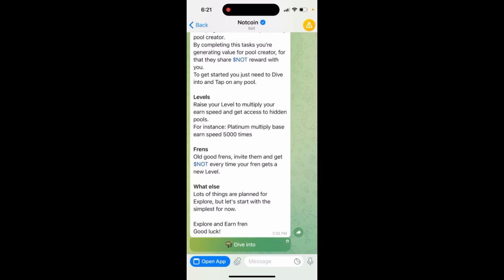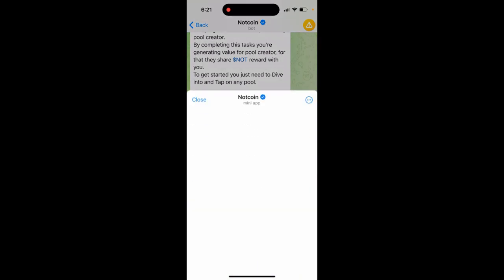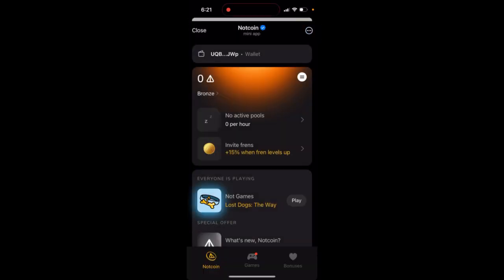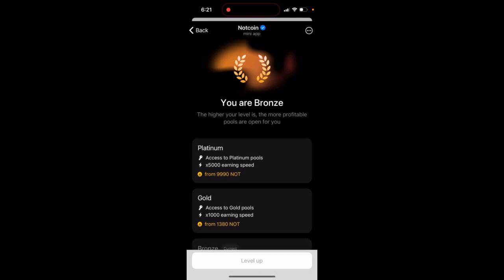Notcoin platinum user bonuses - overview